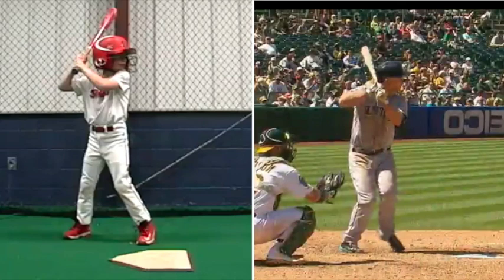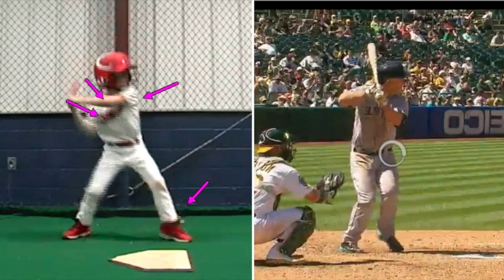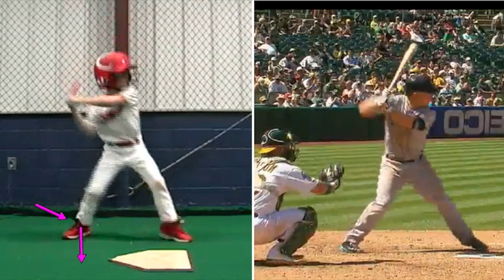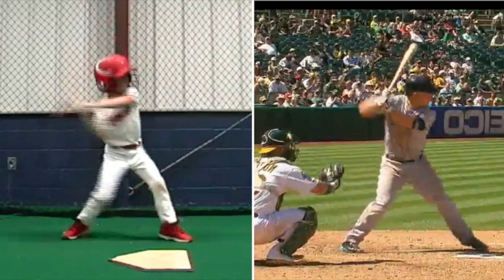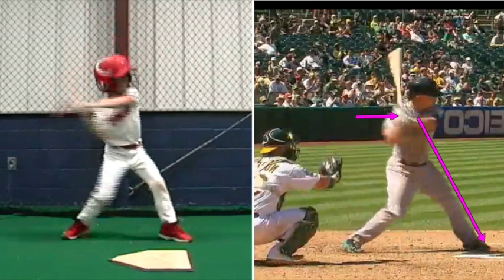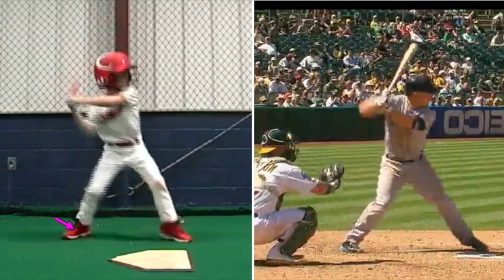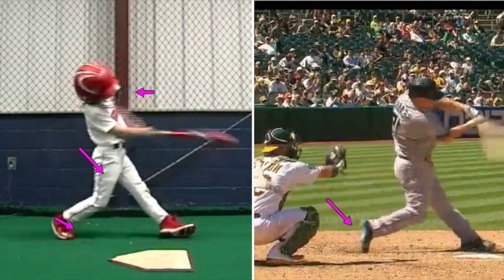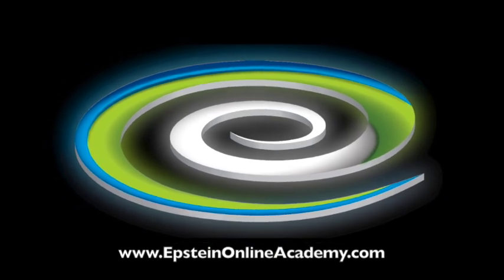Epstein Hitting Online Academy Player Analysis Review 2 (Baseball)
to become part of the next generation of baseball and softball hitting instruction.  This video shows examples of your video analysis review, which is only one part of your membership.  You also receive custom drill plans (depending on what your review shows) each week to view, practice and log repetitions.